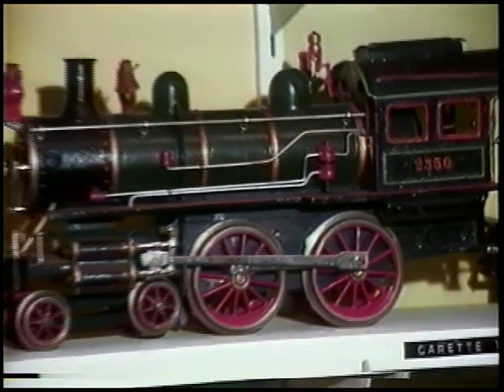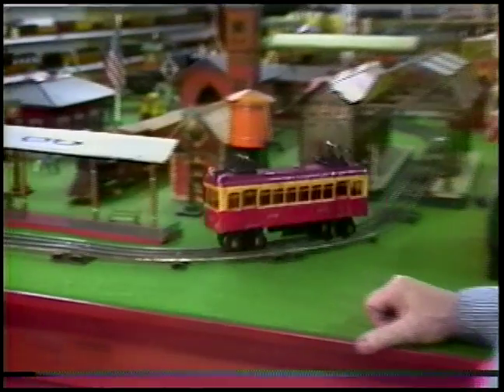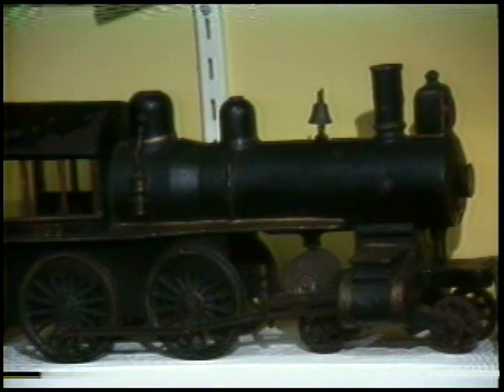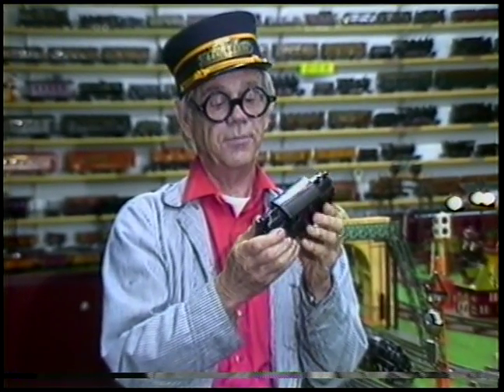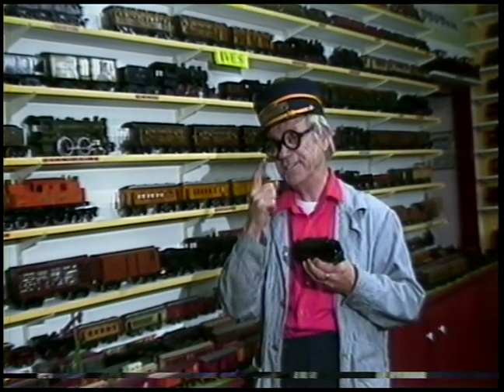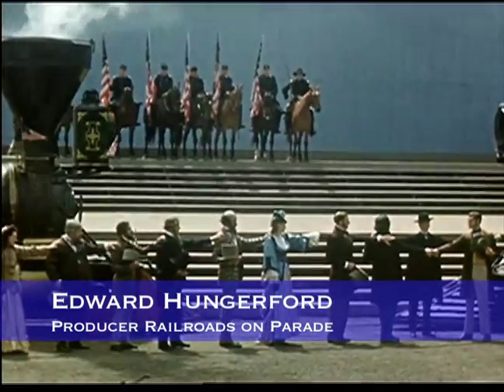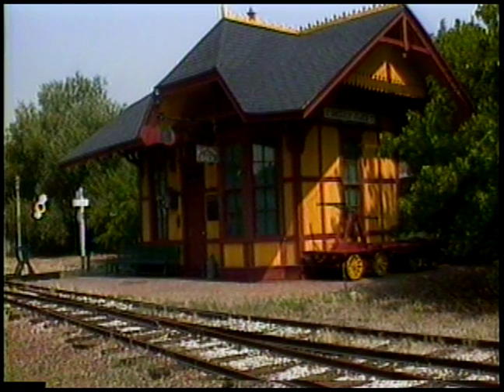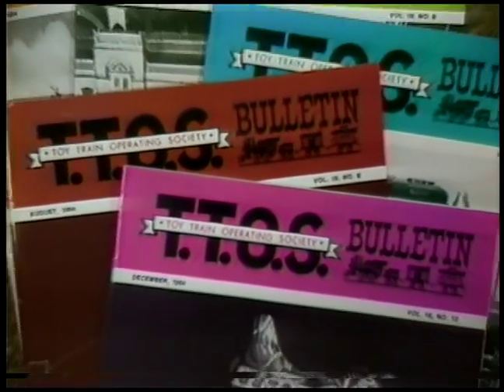Ward Kimball Collection Part 4